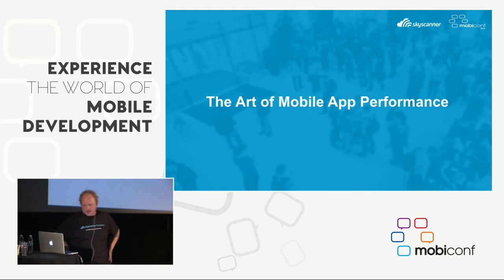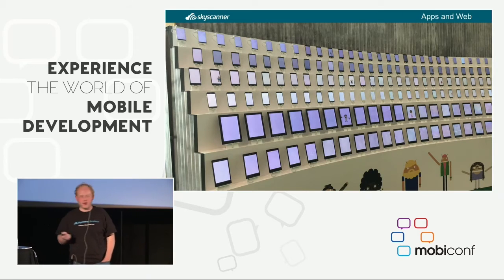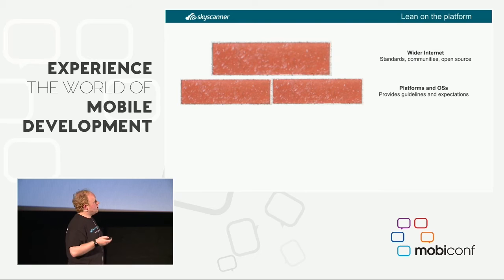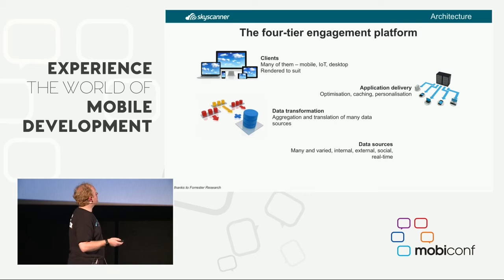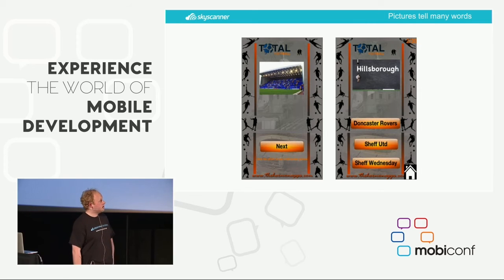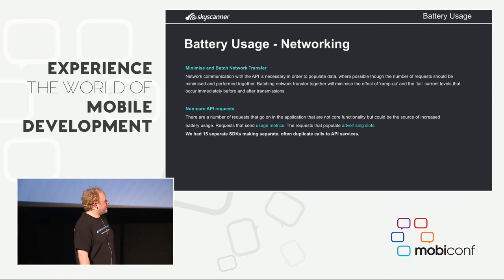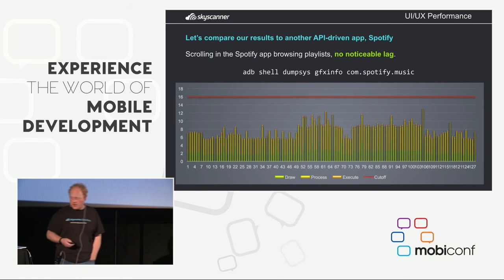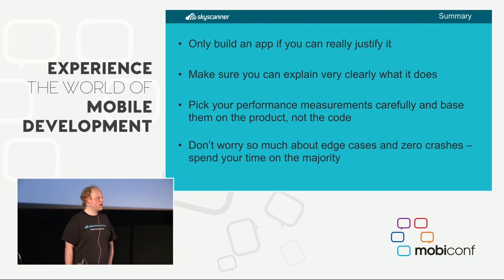David Low, Mobiconf 2015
"The Art of Mobile App Performance" - talk lead by David Low, Developer Advocate at Skyscanner during Mobiconf 2015.